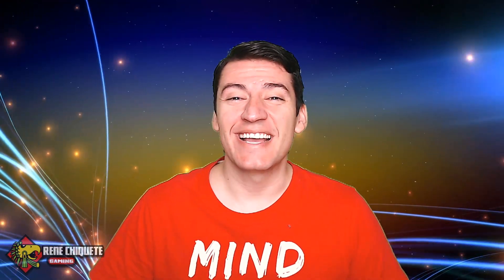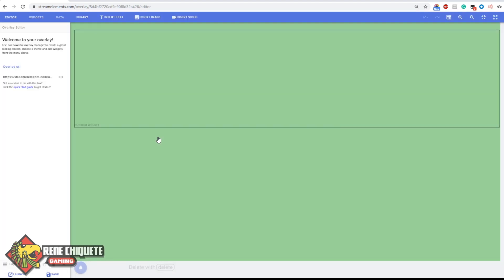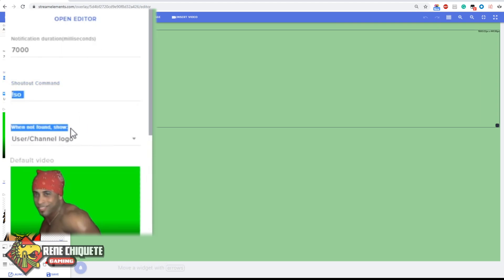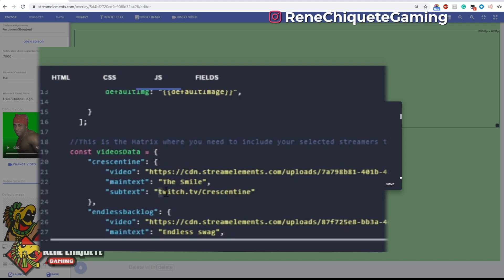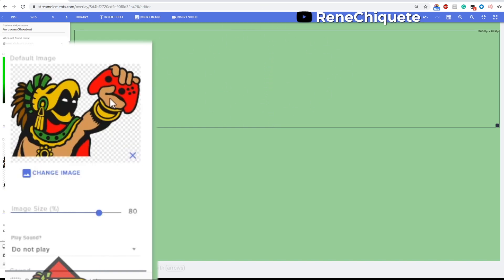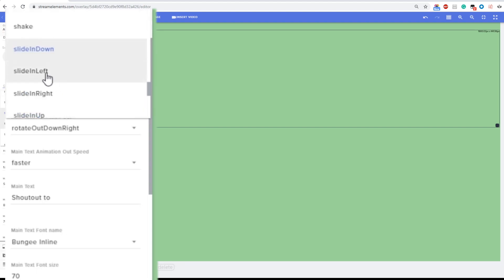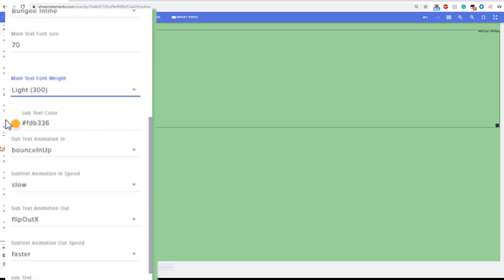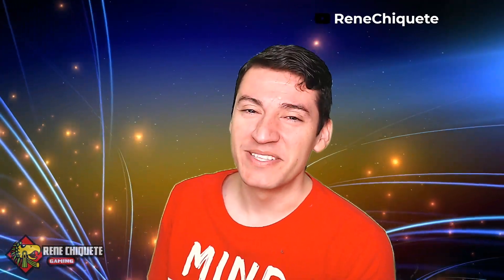Twitch & StreamElements - FREE widget - Awesome Shoutout v1.3: animations are here!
This widget is and will remain free. I accept tips as a form of support

Special thanks to MrBoost(@mrboost92), McMarvin(@MarvinFfg), NakedBTW, Zeifergames (@zeifergamesok) y Yolanda Carratraca (@YoliCarratraca) for the ideas and support!

Hello! I'm René Chiquete, I've been streaming for over a year and a half and there are quite a few things I've been thinking related to growth, collaboration, and the way we do things on twitch. I'll be posting videos with tools that will allow you and your streamer colleagues to grow together, like the Awesome shoutout, free of charge.

Some notes:
* Once the widget is done, you need to add the overlay to your streaming program, this is as easy as copying the link for the Overlay (pressing Launch in the lower-left corner of the overlay editor) and adding it as a web source. You can follow this tutorial for that